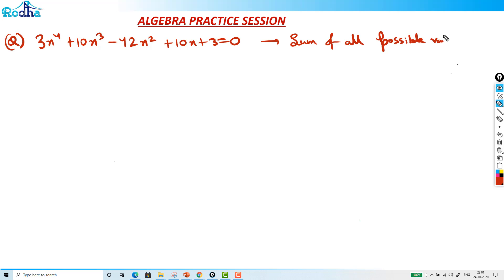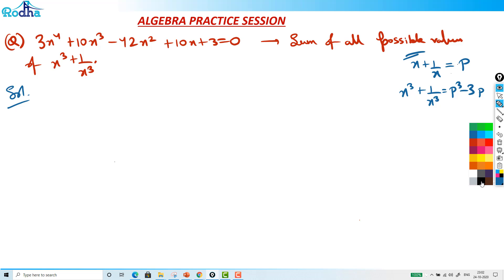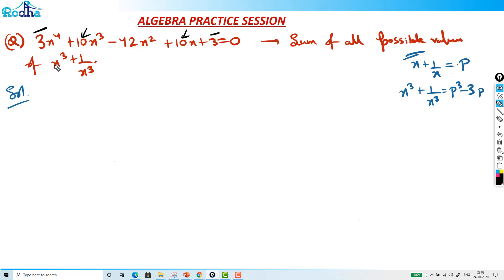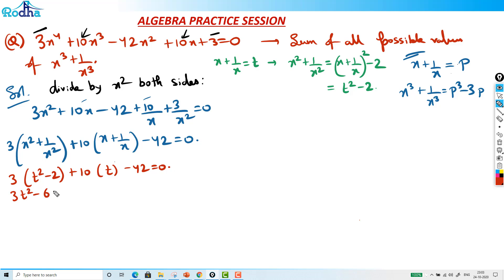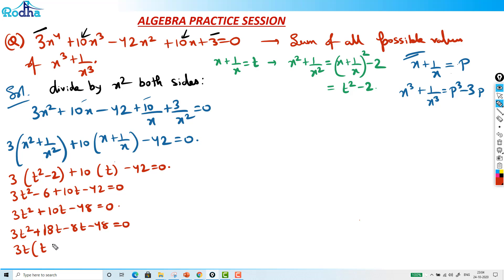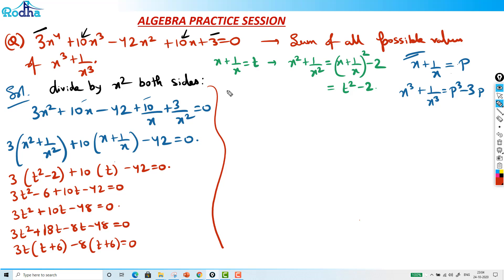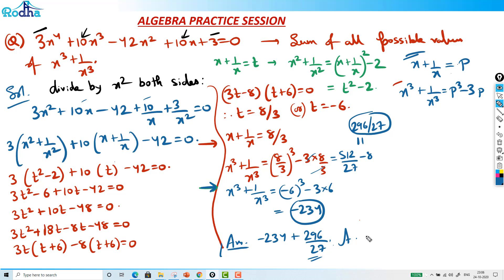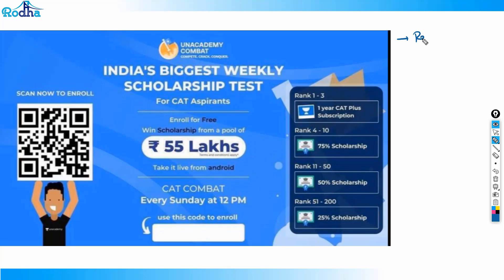Algebra Practice Session - 5 II Advance Algebra Questions & Concepts II CAT PREPARATION 2024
Struggling with Reducing Higher Power in Polynomials in CAT Quant? This session will help you master it step by step. Ravi Prakash (Rodha) explains the core concepts, breaks down tough problems, and shows shortcut methods to tackle CAT-level questions effectively. Perfect for CAT 2025 and CAT 2026 aspirants who want to build accuracy and speed in Quant preparation.